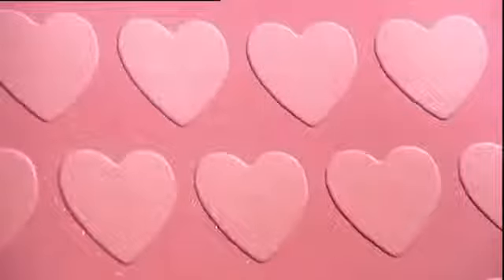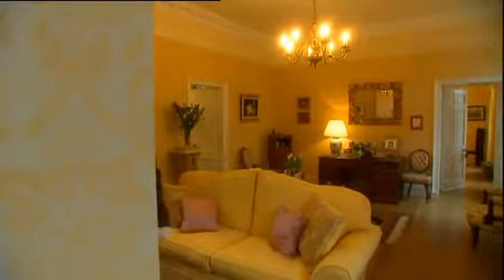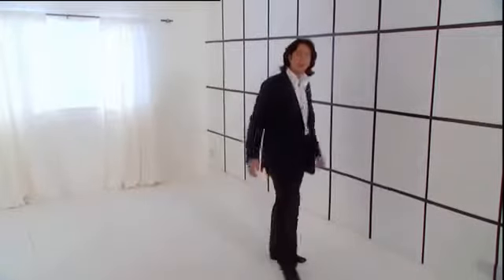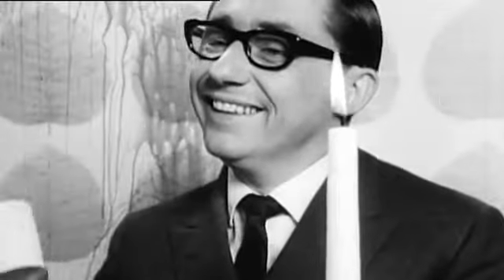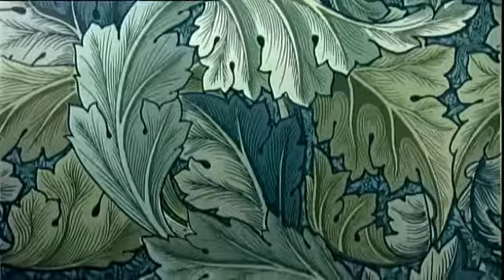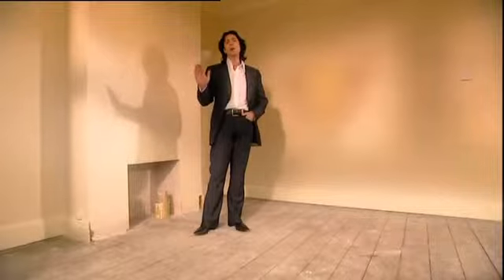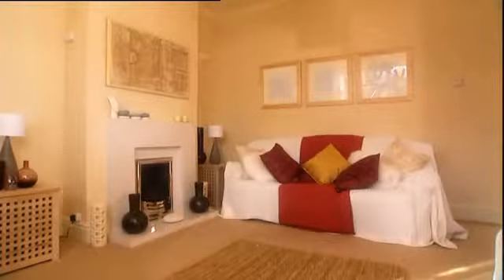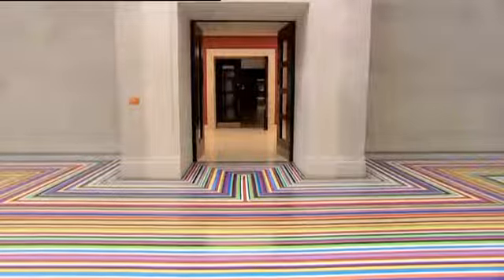BBC Design Rules 4of6 Textures and Pattern Xvid MP3